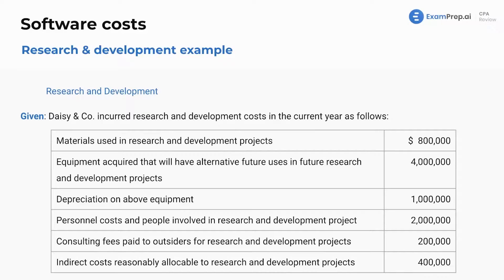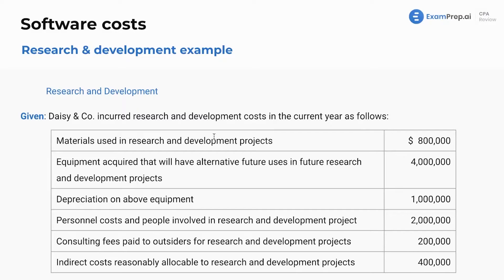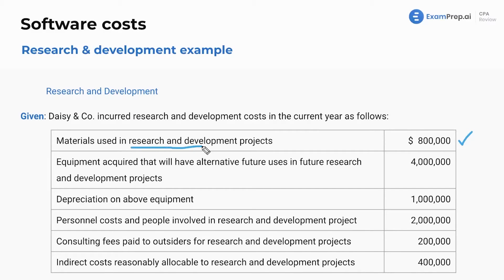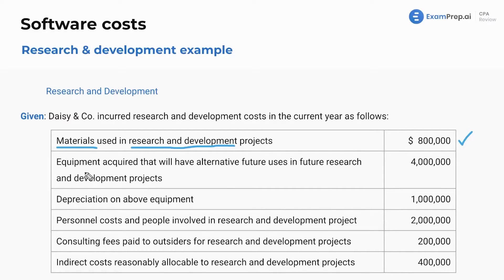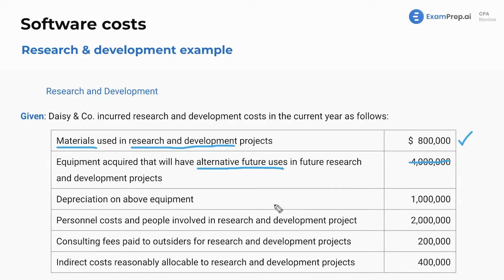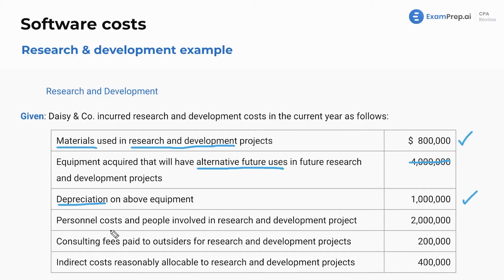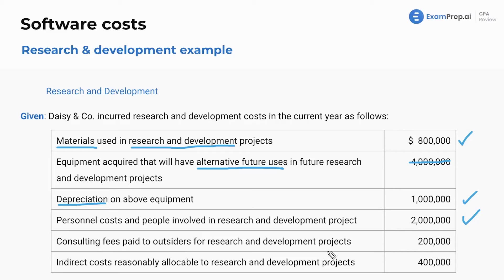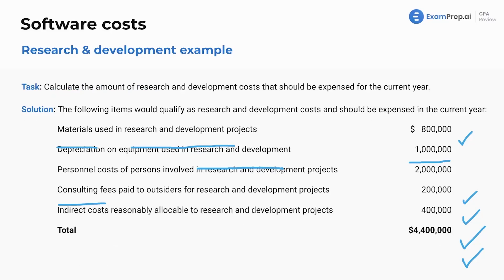Research and Development Example - FAR Exam Prep